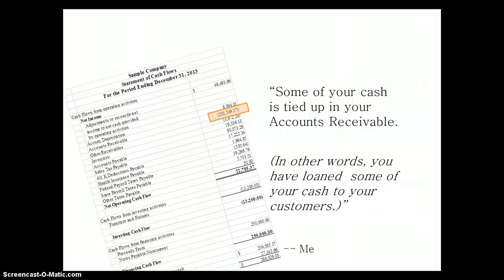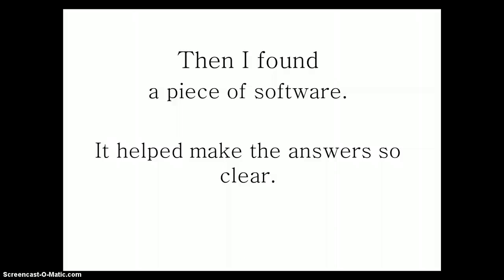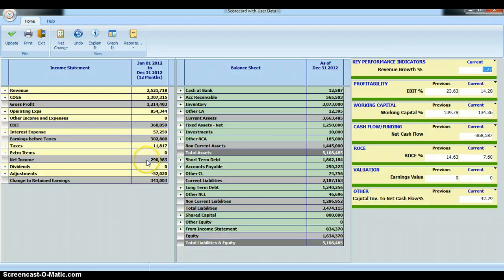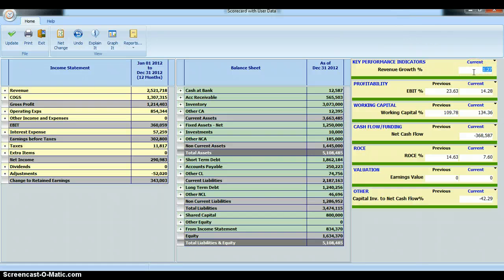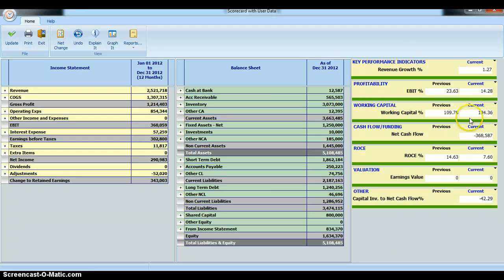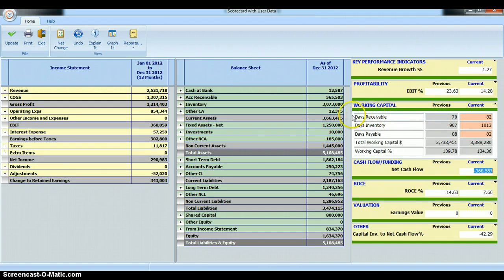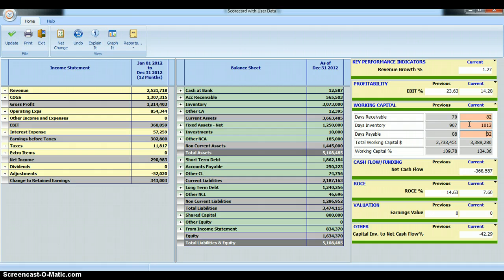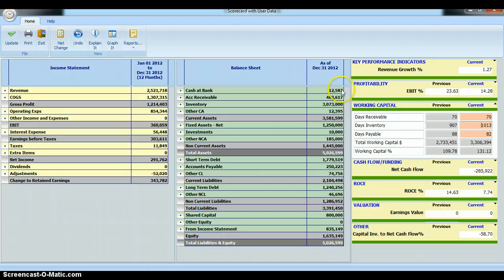If I made a profit, where did the money go?